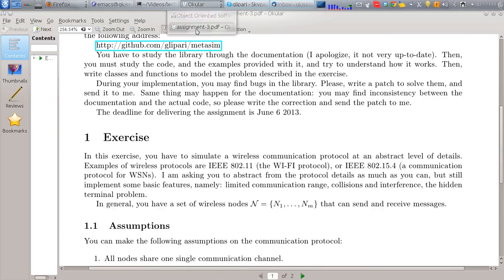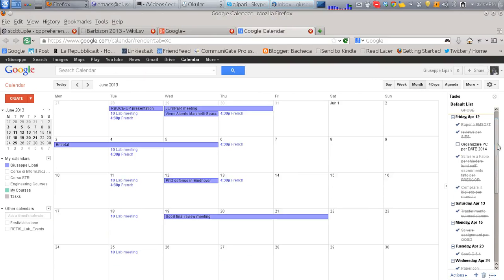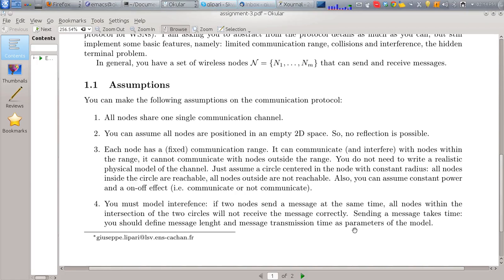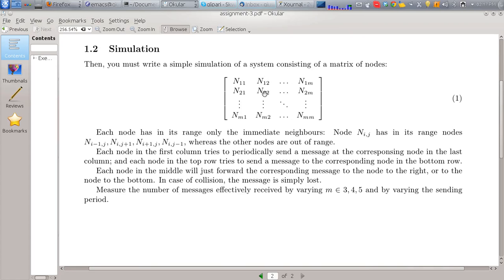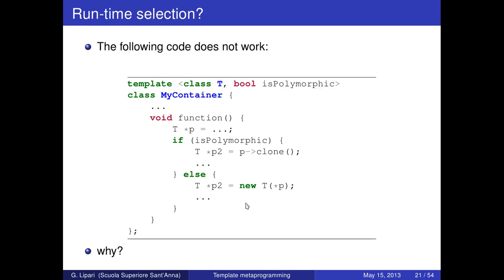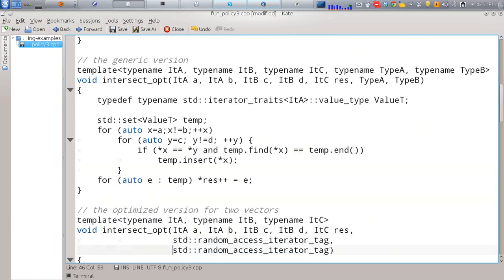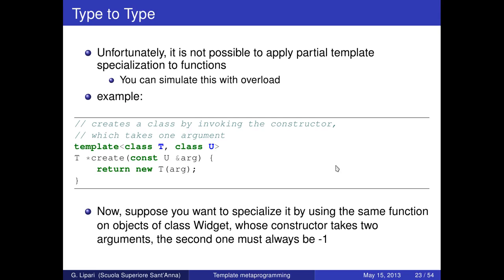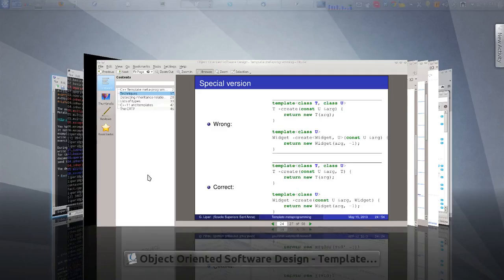OOSD lecture: 15 May 2013, part I